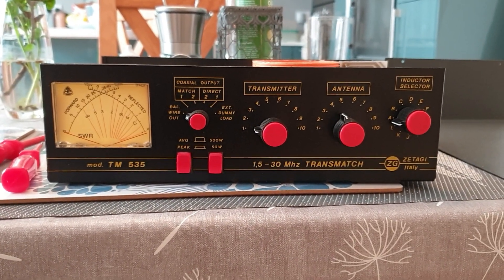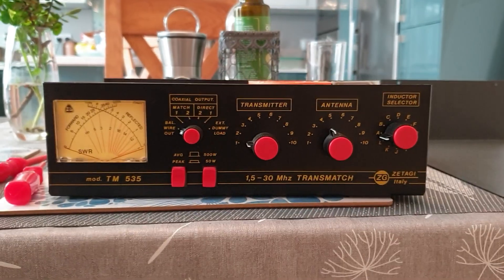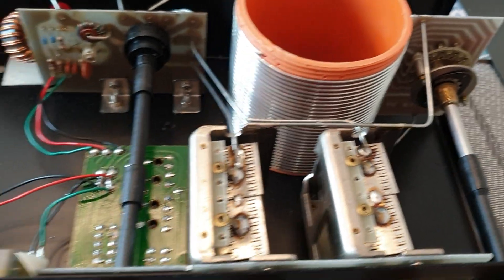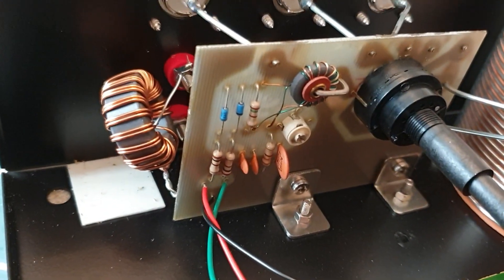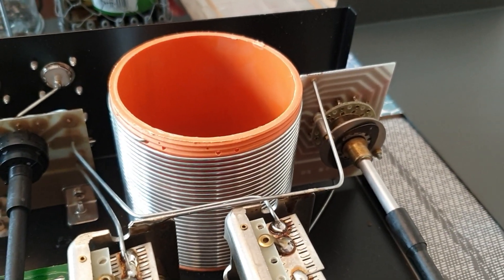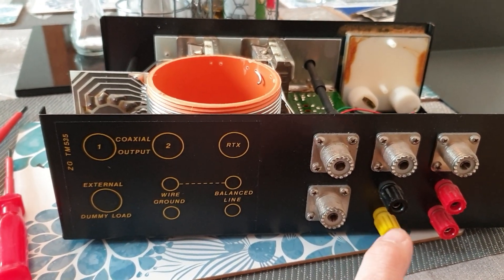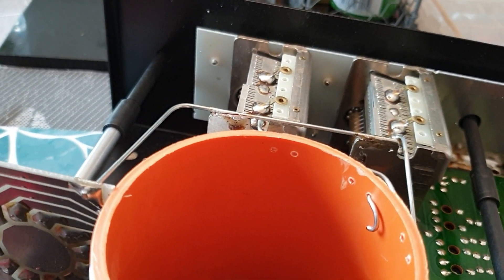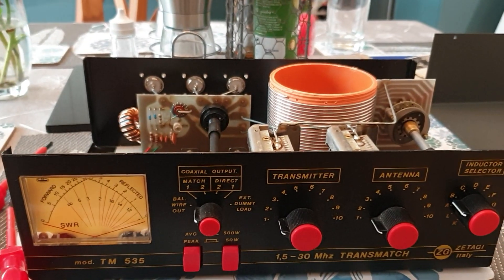Inside a Zetagi TM-535 ATU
A look inside my Zetagi TM-535 ATU after I have fixed it.